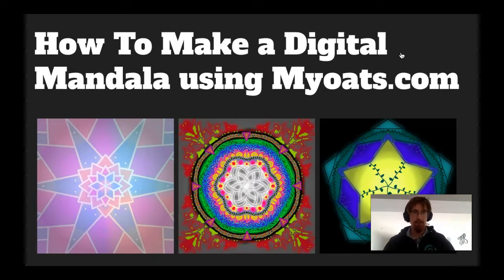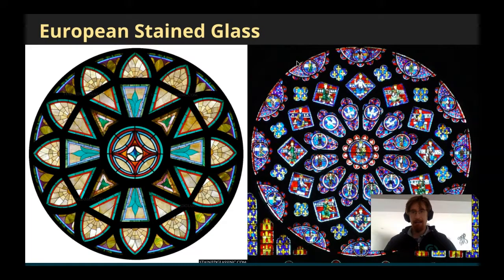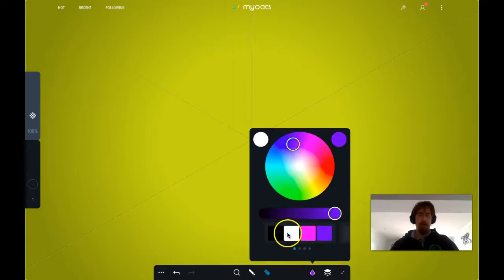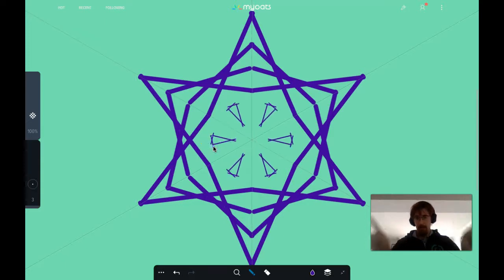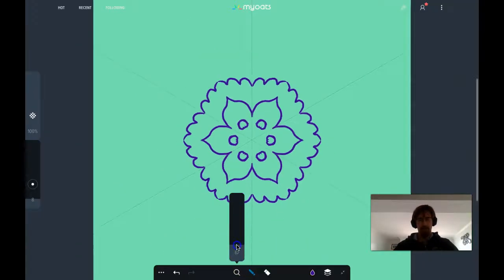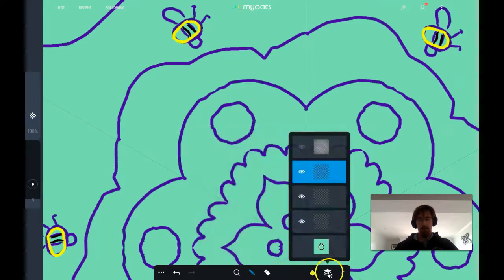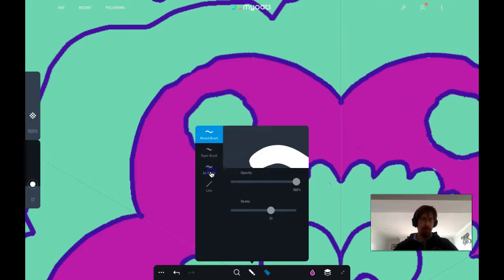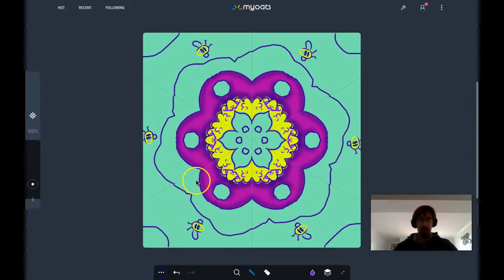How To Create a Digital Mandala using Myoats.com